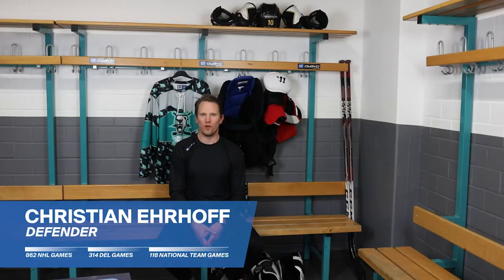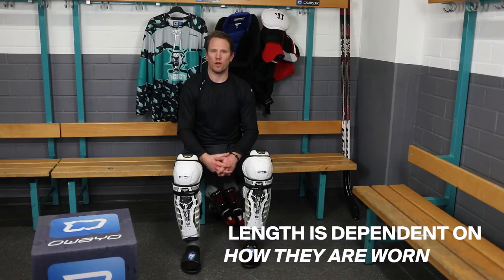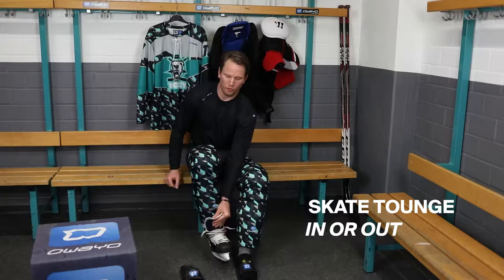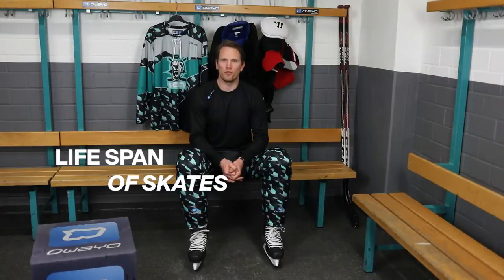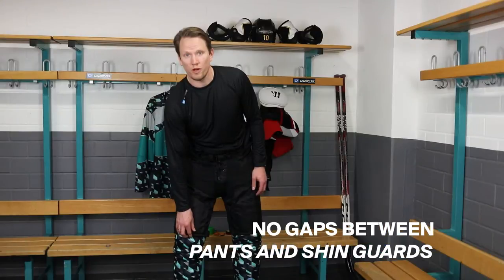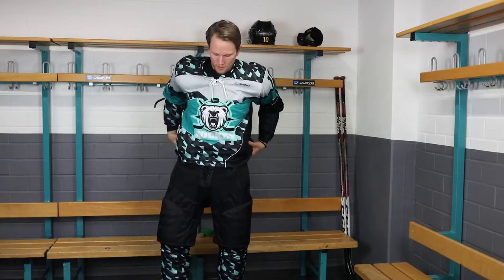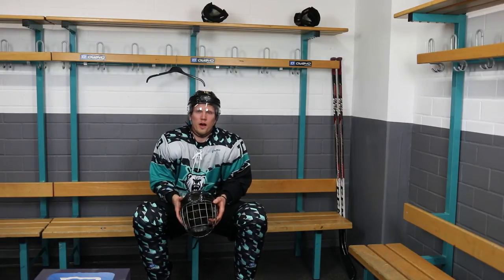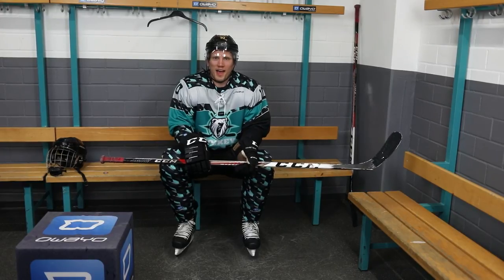Hockey gear for beginners: What you need and how to suit up for the ice | owayo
In this video, Christian Ehrhoff willl talk about hockey gear for beginners and what to look out for when purchasing your hockey gear.
We will go through each piece of equipment needed to play hockey and show how to suit up for the ice. Especially hockey beginners and parents will profit from this video, as it includes some small PRO Tips to help you through purchasing your first set of equipment.

00:00 The Hockey equipment
00:15 Base layer
00:27 Jock/Cup
00:47 Shin guards
01:26 Socks
01:58 Skates
03:31 Pants
04:23 Elbow pads
04:43 Shoulder pads
05:09 Hockey Jersey
05:43 Neck guard
05:53 Hockey Helmet
06:42 Gloves
06:56 Hockey Stick
07:09 Purchasing hockey equipment

Your team looking for a  new look on the ice? Visiti our site and create your pro quality jersey now. Also a great gift for any hockey player:

Subscribe to our channel  to make sure you don‘t miss any of the upcoming videos and leave us a like if  you enjoyed Hockey Equipment: What you need and  how to suit up for the ice.

 Your owayo-Team